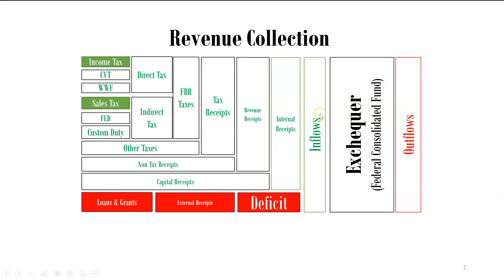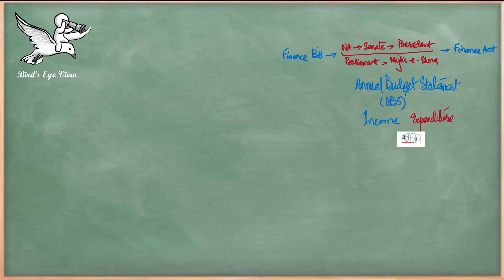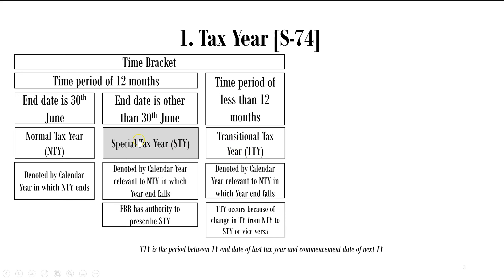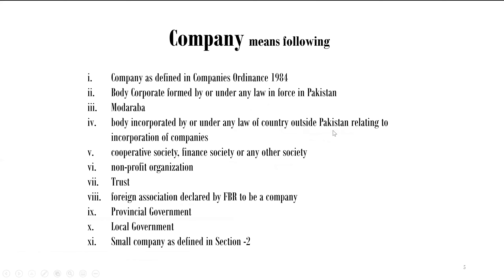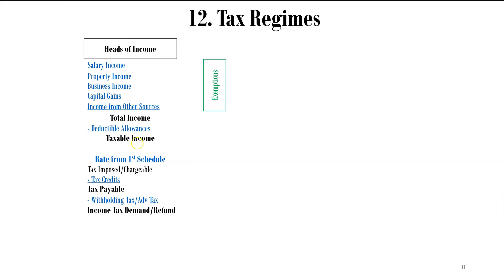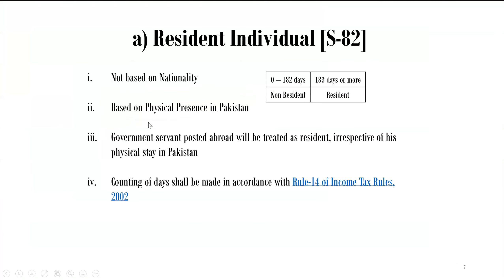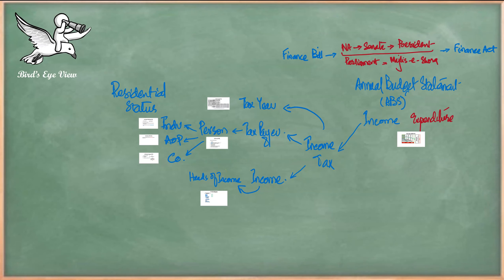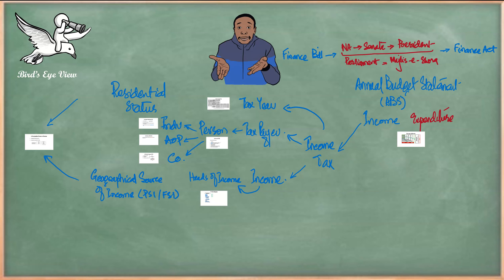CAF2 Basic Concepts (TY 2022)